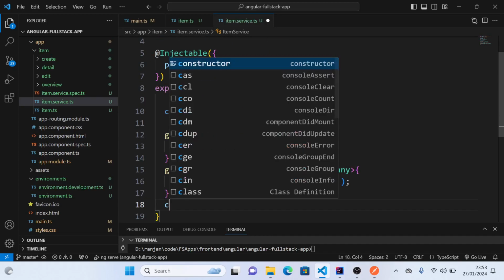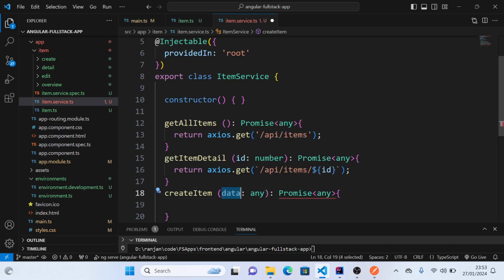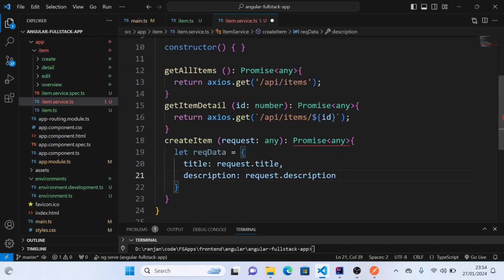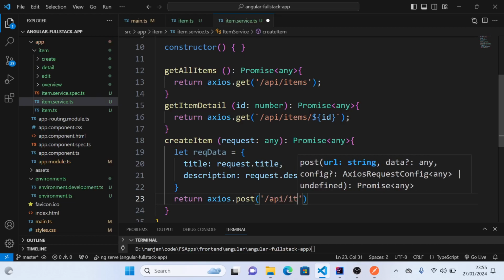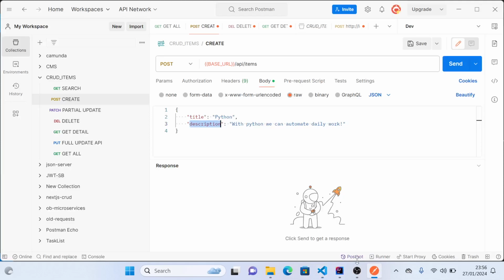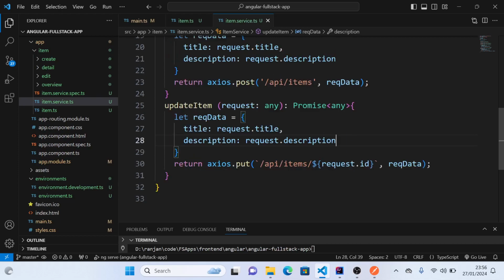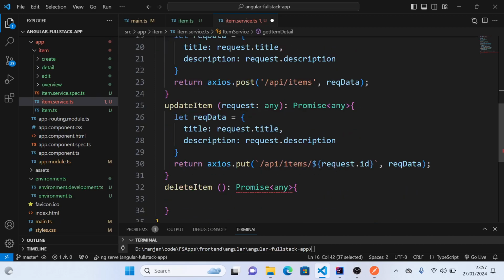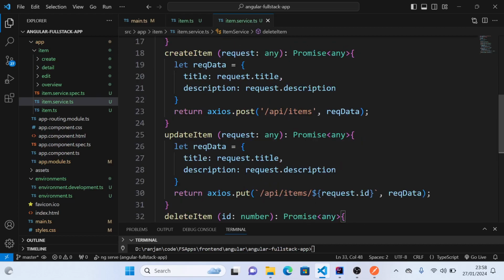56.0 Adding functions for create item, update item, delete item in service class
Adding functions for create item, update item, delete item in Service class